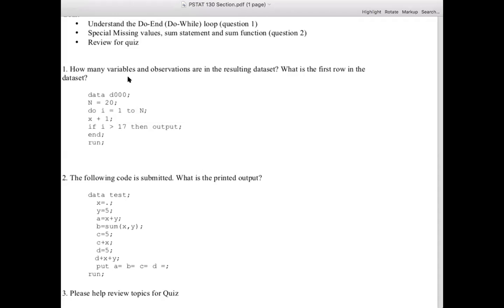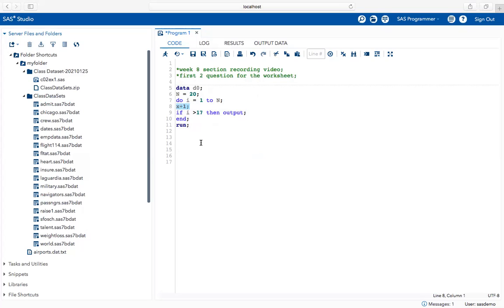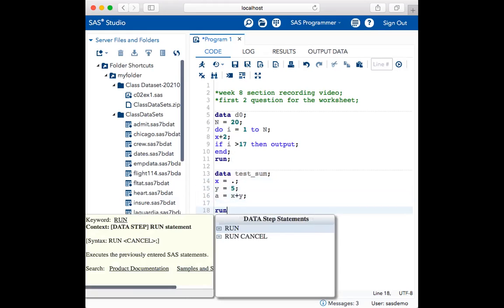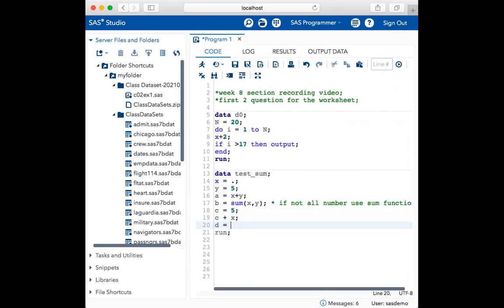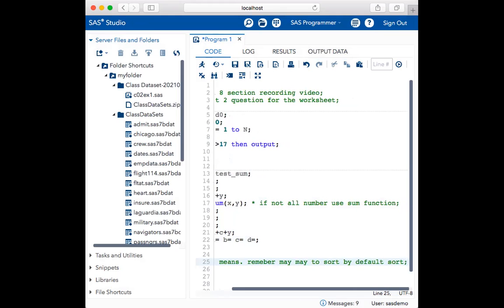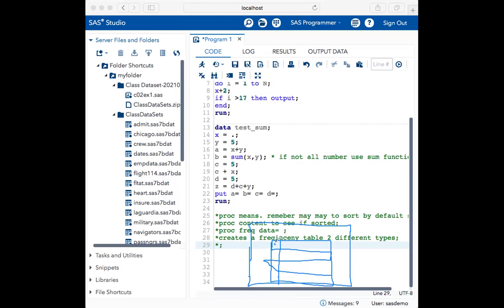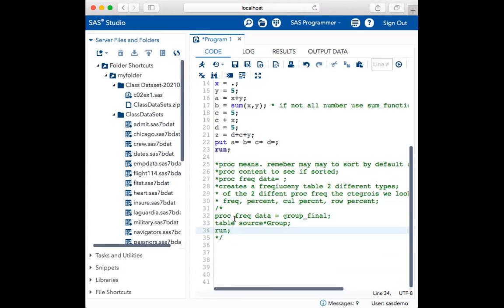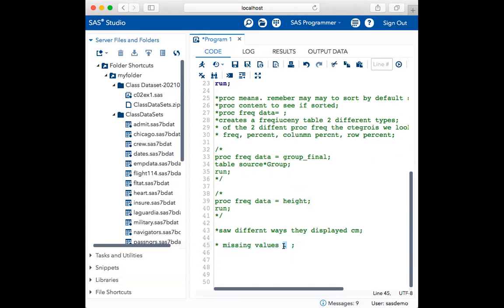week 8 pstat 130 video